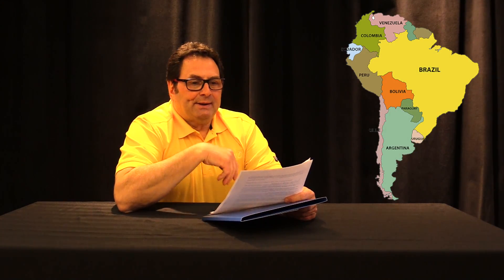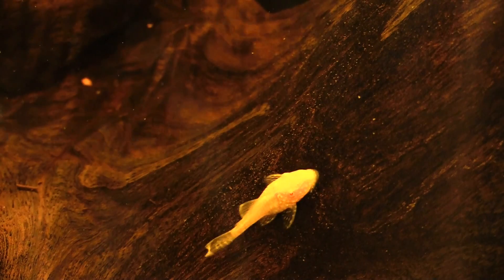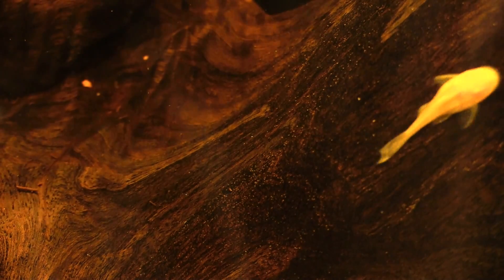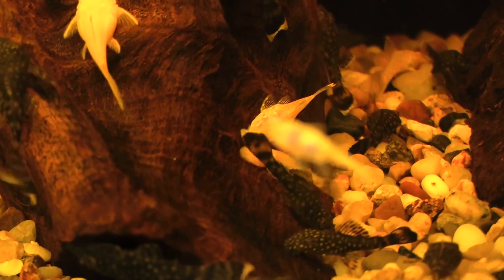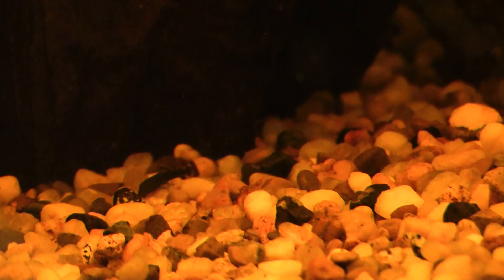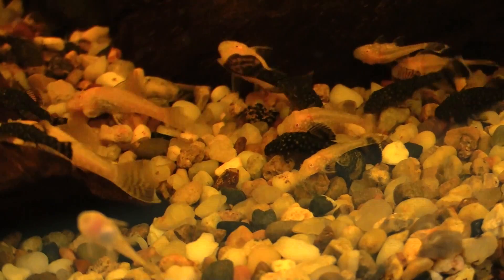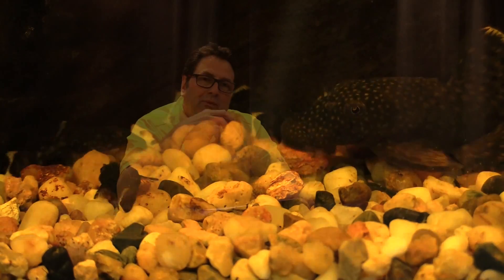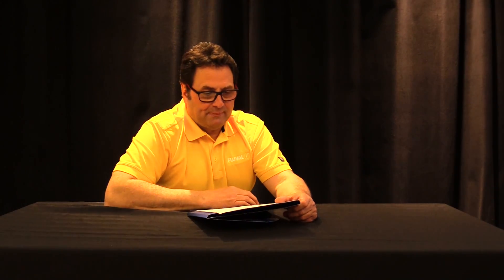Species Spotlight | Pleco Bottom Feeder Fish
Fluval aquatic expert Tom Sarac provides key considerations when deciding to keep Ancistrus and Bushynose Pleco fish.